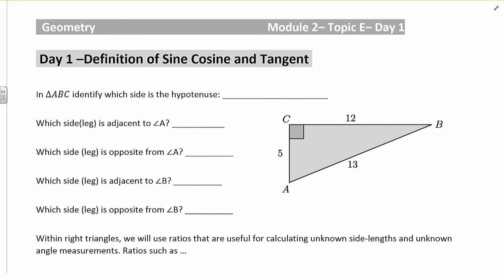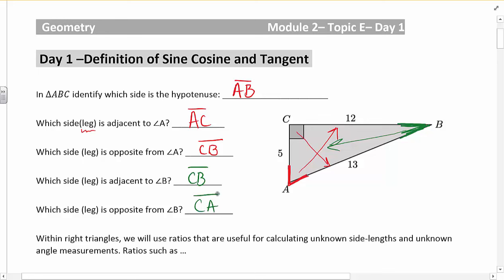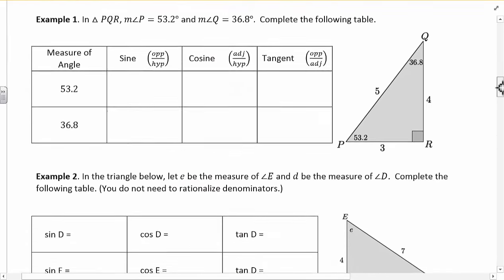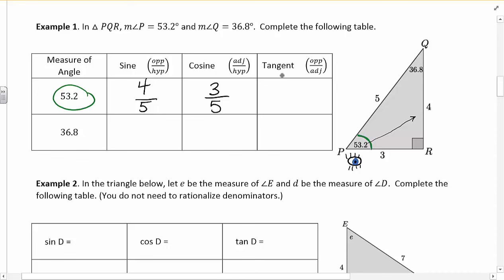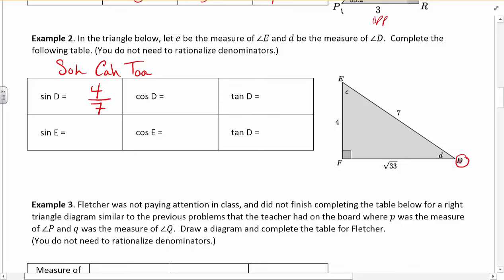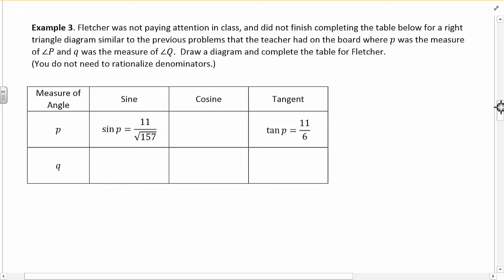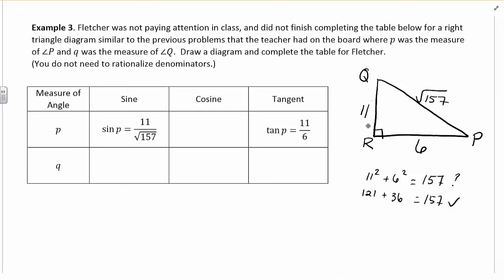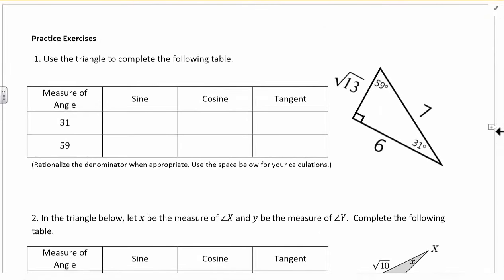Vibber Geometry Mod 2 Topic E Day 1 part 1 - Intro to Right Triangle Trig